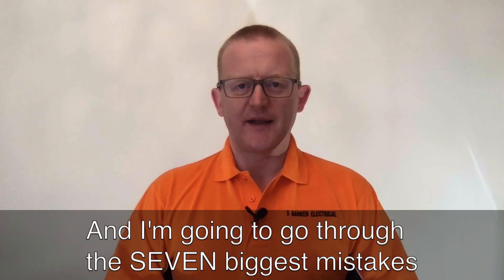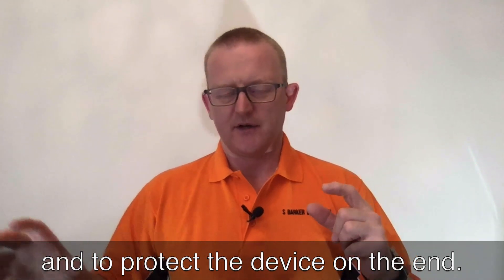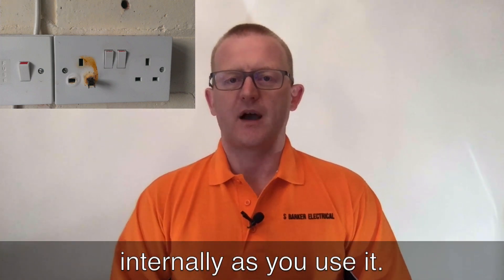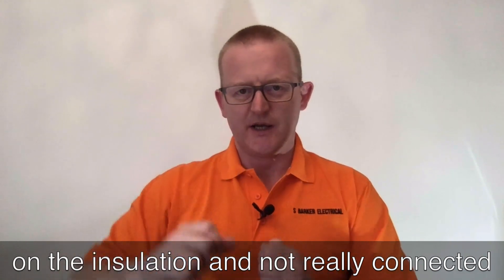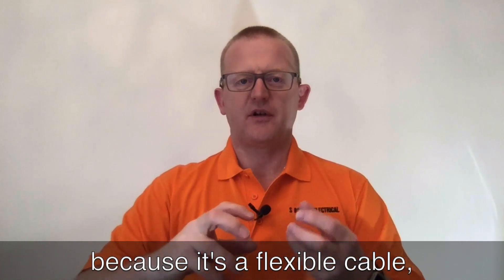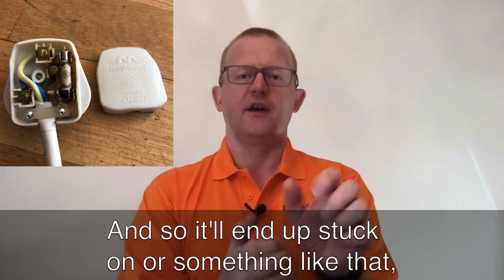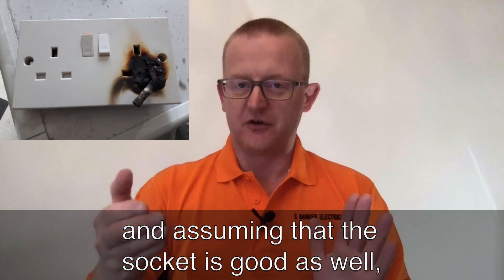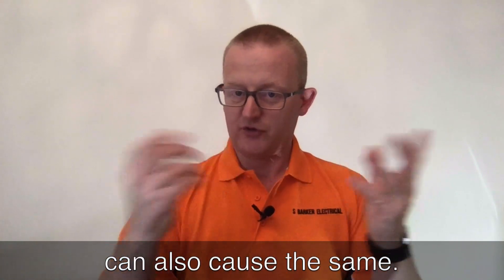How to rewire a Plug Socket UK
[TRANSCRIPTION]
Hi. This is Simon, and I'm going to go through the SEVEN biggest mistakes when changing an electrical plug.

So, FIRST up is the fuse size. Quite often when I or other electricians go to an inspection, or PAT testing as well, you find that the fuse sizes are too big, which even though you might think that is less likely to blow, so you haven't got the inconvenience, it's actually a dangerous thing to put a fuse size too large in there for what it's powering. And also, the fuse size is both for the cable and to protect the device on the end. It should all be worked out properly. You can have too small a fuse, which obviously is gonna give you problems as well. So the right size fuse is number one.

The SECOND thing is the cable size. So if it's too big, it's not so much a problem, but it might be hard to connect in. If it's too small, that's a problem again. That is an overheating hazard. If the cable is too small, it will just overheat internally as you use it.

The THIRD thing is not connecting the Earth, especially if it needs it on the other end and it's a metal type of appliance that requires an Earth. Not all metal appliances need an Earth, but the majority do. Again, an electrician would be able to advise whether it needs it or not. But if you're not connecting the Earth and you only use two core cable when it should be three, if that goes live, you're not protected back at the plug, which then doesn't protect you back to your fuses, breakers, or RCD back at the Board. So that's a shock hazard, basically.

The NEXT thing is making it off too short. So that's whether the cable is too short inside and tugging at the connector, or whether it's actually too short where it connects on the screw. Maybe it's even connected on the insulation and not really connected properly and thoroughly.

Number FIVE is you could have it too long. So it could be so long that the conductors are stripped back too long, with a hazard of catching another terminal. It's just so long that it's a bit of a spaghetti mess and it could catch inside. It's not ideal. Or it could be too long that it actually comes out the end. So that outer insulation is not protected inside of the cord grip, and that can cause problems as well, especially if it comes out while it's plugged in.

Number SIX is it could be frayed at the end. So where you tighten it up, because it's flexible cable, which it should always be on a plug pretty much, it could ... If it's not twisted properly and all of the cords aren't under that screw tightly, then that's gonna give you a smaller diameter, which is another overheating hazard. And the problem with overheating and plugs is that you don't actually know until it gets worse and worse and worse. You don't necessarily smell it straightaway or see it straightaway. It often starts to burn first on the flat face that's in the socket. So it'll end up stuck on or something like that. Or it might trip first if you've got modern RCDs. If you haven't, if it's all fuses, you might not even get that. It just might actually burn out. And you will see it on the back of the plug then.

So this is all critical. So it's not just as simple as just swap it over, getting the cables right, there's a lot more to it. And a lot of these things are not made up, they're actually things that I find a lot during inspections.

So what's the FINAL one? What's the SEVENTH one? The seventh one, as daft as it sounds, is using an old worn plug. So with a new plug, it's all nice and shiny. And assuming that the socket is good as well, now I'll cover sockets in another video so make sure that you keep in touch with what I'm doing and sign up and whatever, if it's not shiny copper basically, going into a new tight connection on a plug, on a socket rather, that's gonna make a really good connection. Sockets actually wear ... the "springiness" over time might wear. So when your socket starts to feel loose with a plug in, that is putting it under a bit more ... It's not a perfect contact and so it can get overheated in the same way that a loose connection in the back of the plug on the screw can also cause it. So you can't necessarily just clean it up either. It's better to just make sure it's a good new one. And also check those sockets, make sure they're not too loose.

So SEVEN things there that can go wrong with plugs. And there's more, but that's the more common ones that I have seen. And I've been popping some photos up during this so you can see the sort of things that I have spotted. They're actually my photos.

If there's any comments, pop them below. If there's anything else that you'd like to know about, also put that on the comments as well and I'll consider doing that in a future video. So keep watching. See you soon. Bye for now.
[END OF TRANSCRIPTION]